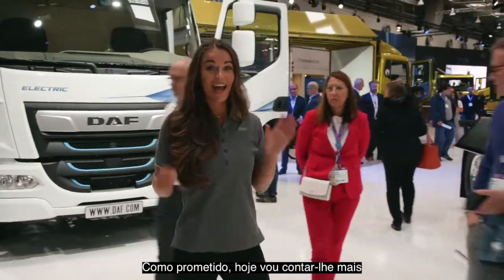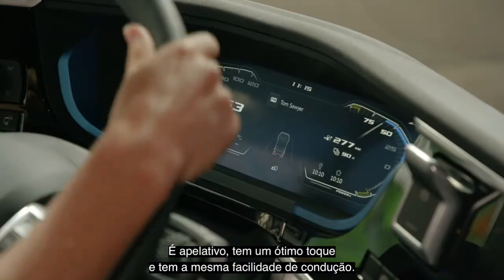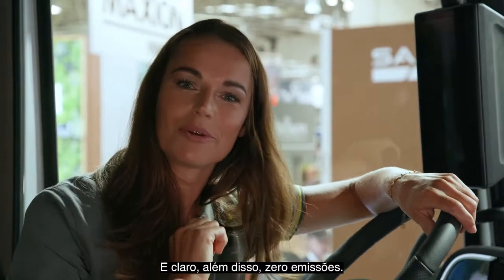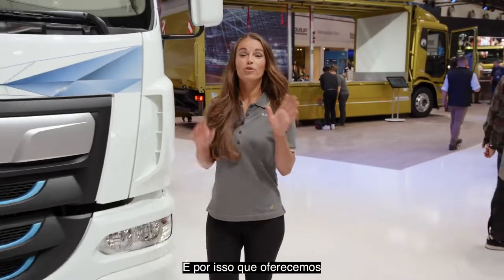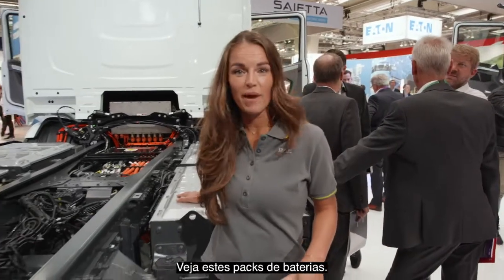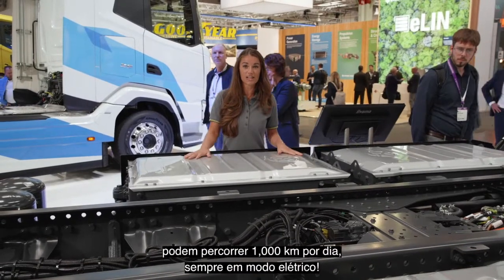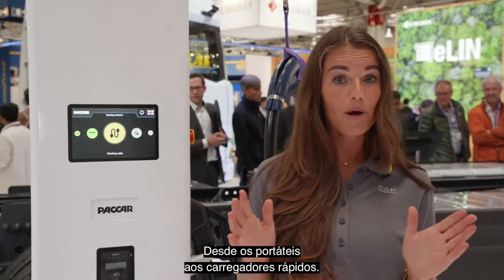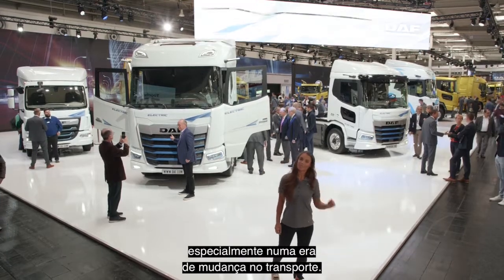Detalhes dos camiões DAF XD Electric e DAF XF Electric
Esta semana apresentámos orgulhosamente o novo DAF XD Elétrico e os camiões elétricos DAF XF. ⚡

A Ida está de volta e conta-lhe tudo o que precisa de saber sobre estes novíssimos camiões.

Divirta-se! 🍿